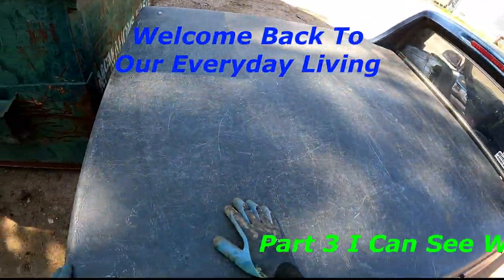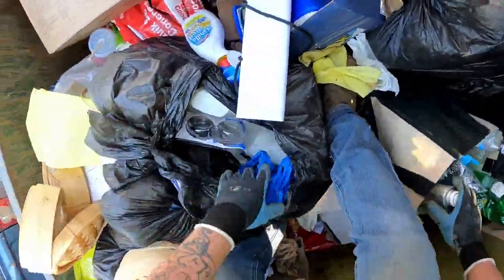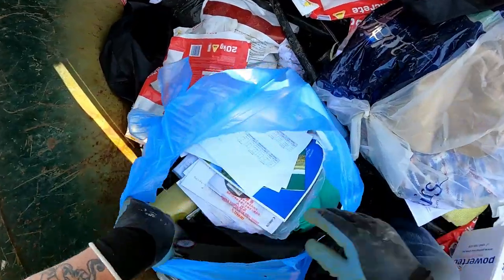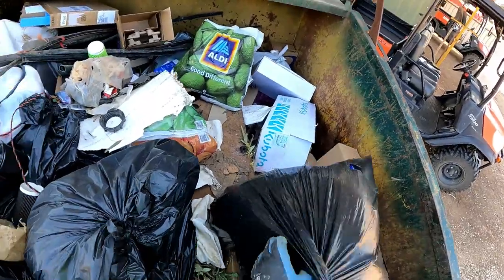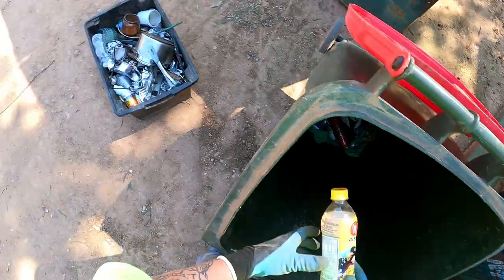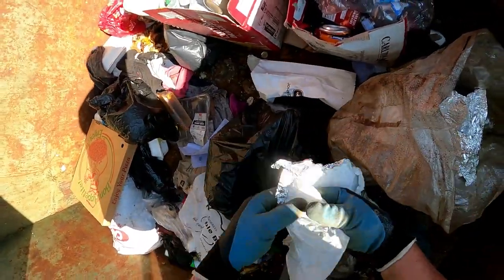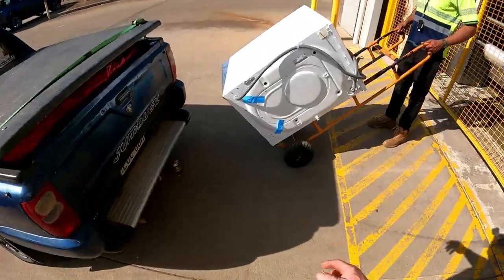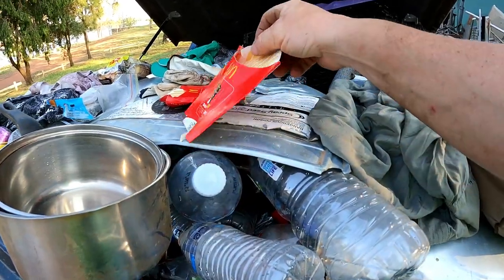Dumpster Diving Part 3 I Can See What's Coming From The Back (Harvey Norman Pick Up)